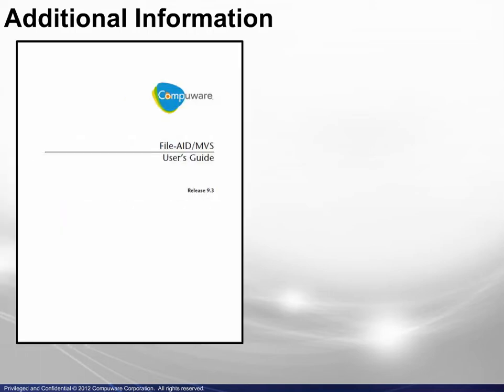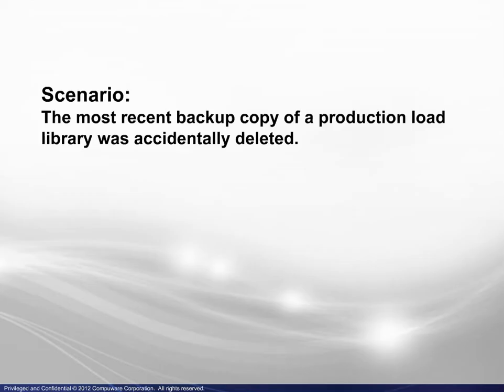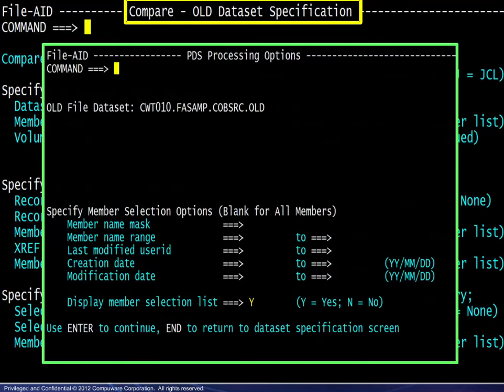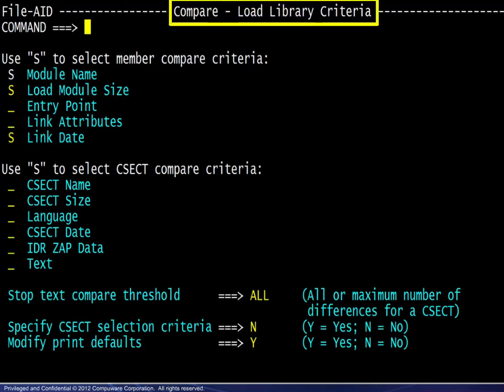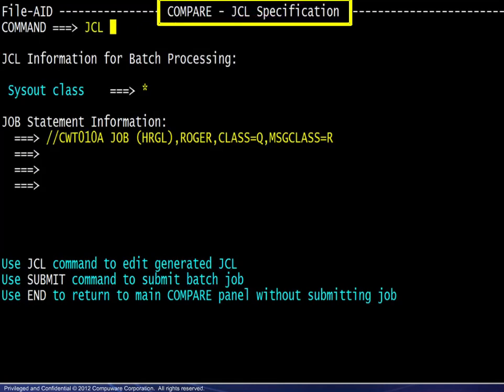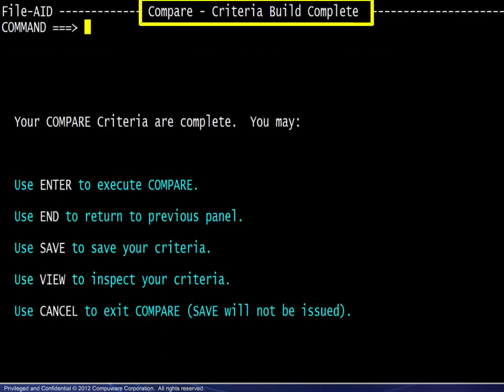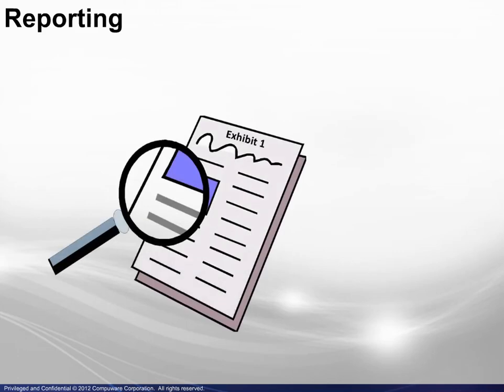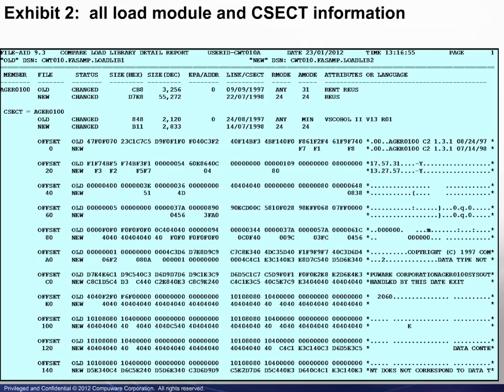BMC Compuware File-AID/MVS Online - Comparing load libraries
This video shows a scenario for comparing one loadlib to another and what to do when the most recent backup copy of a production load library was accidentally deleted.